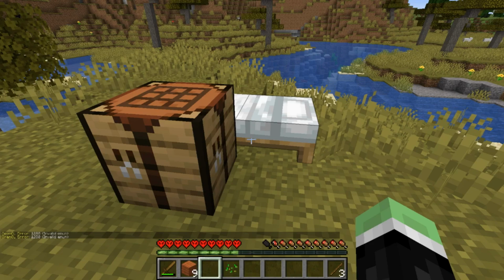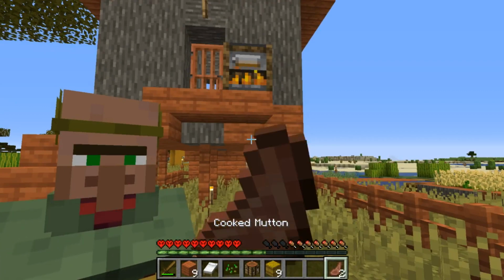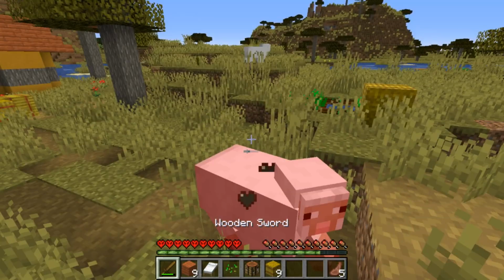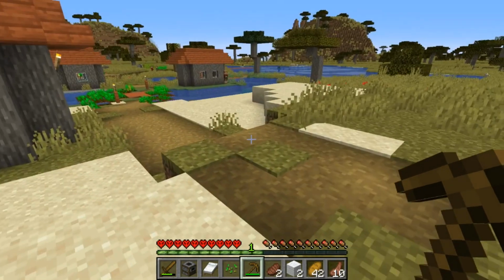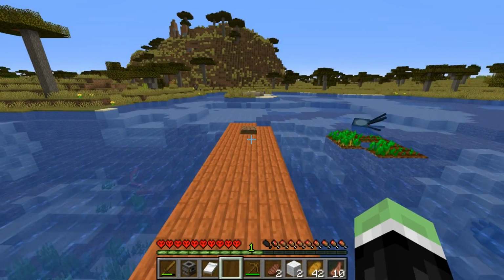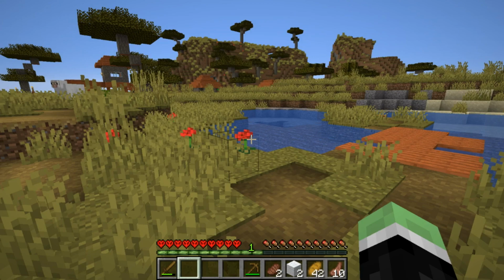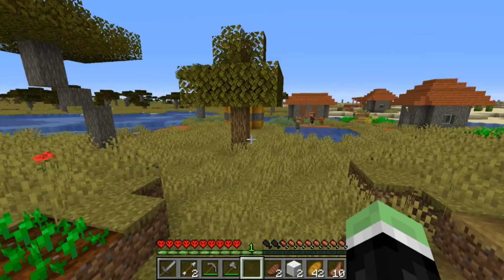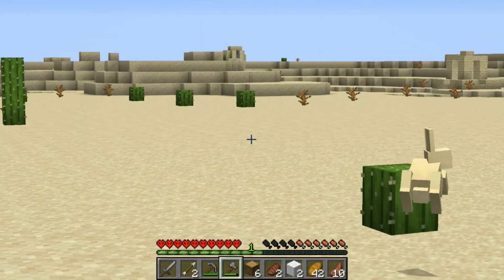Minecraft: I Found A Village (Hardcore Survival Part 3)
If you’d like to watch live streams go to:
Bisto56 Twitch: